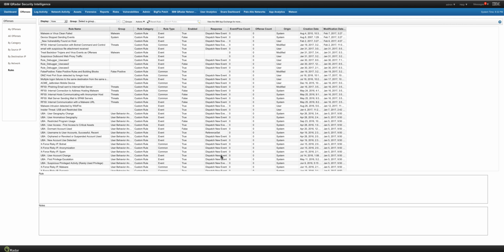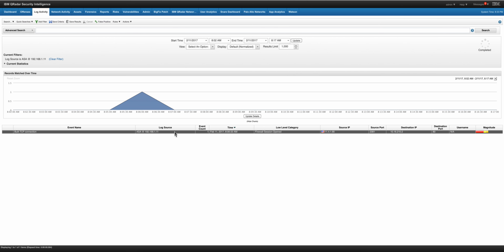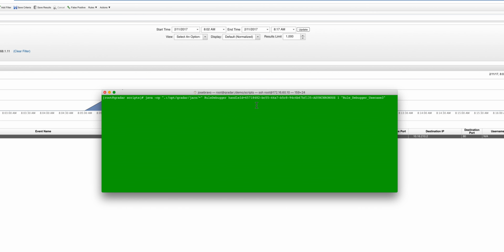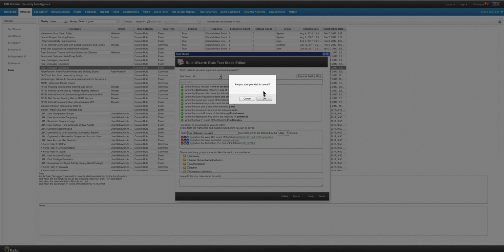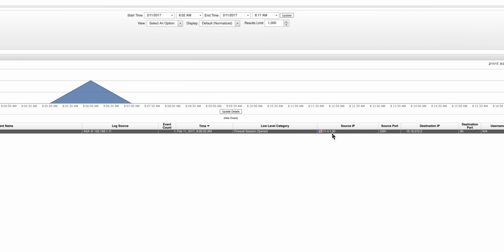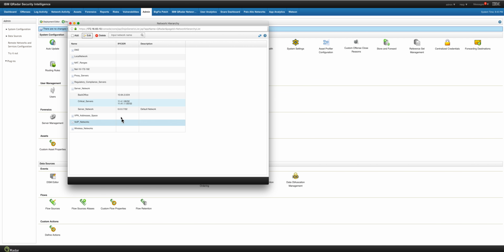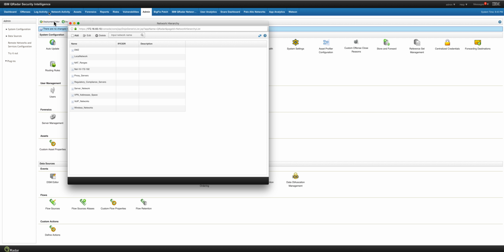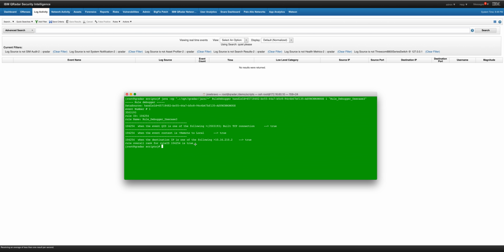QRadar 7.3.1 Why isn't my rule firing? Part 0. You are going to love this troubleshooting tool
In this publicly accessible directory you will find the tool and a README.txt file:
PLEASE NOTE THIS TOOL IS NOT CURRENTLY SUPPORTED BY IBM.